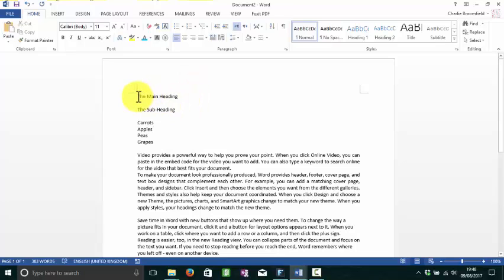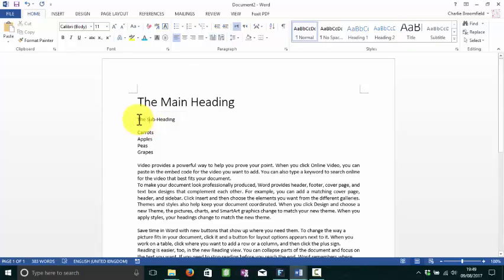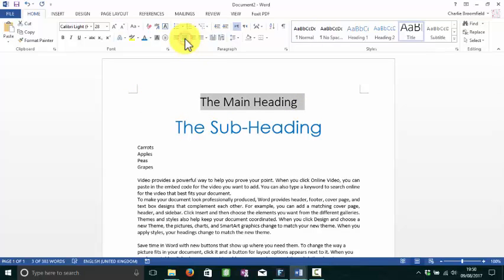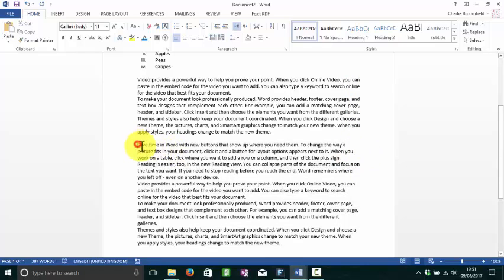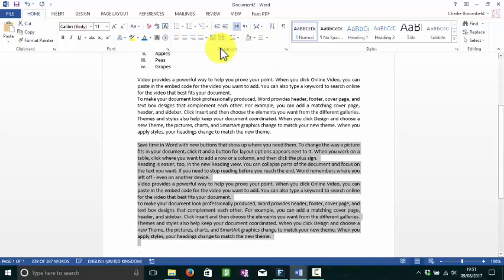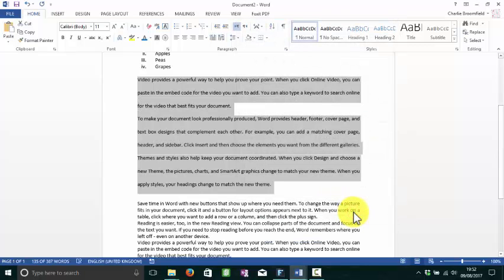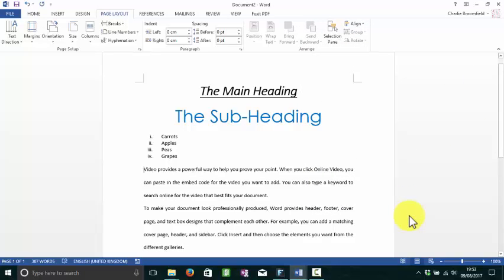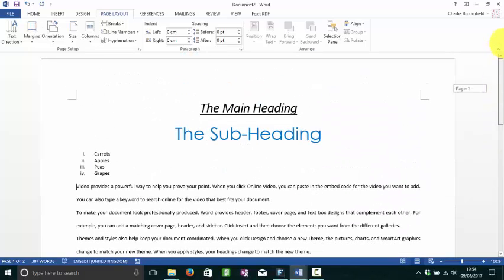Word Text Editing